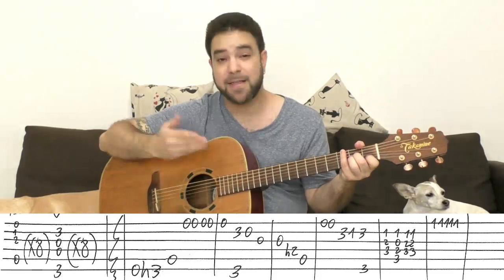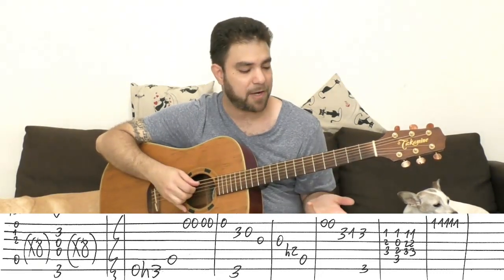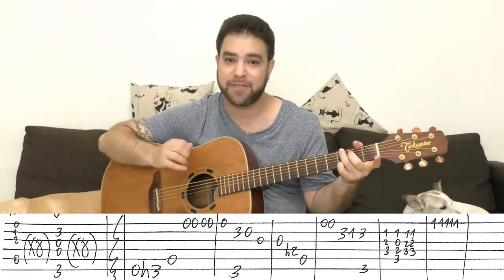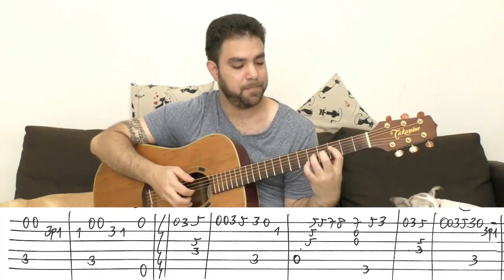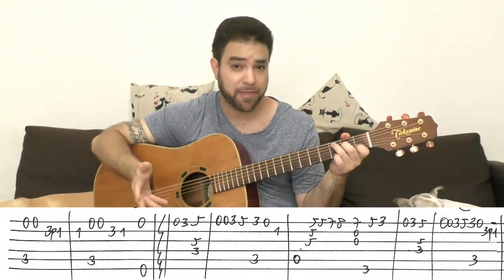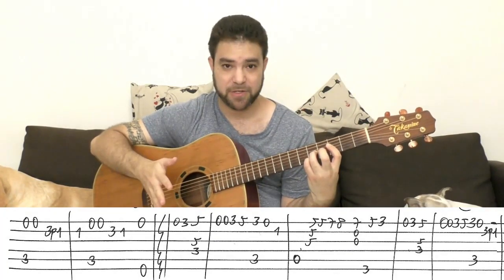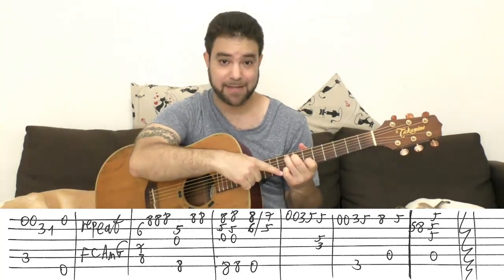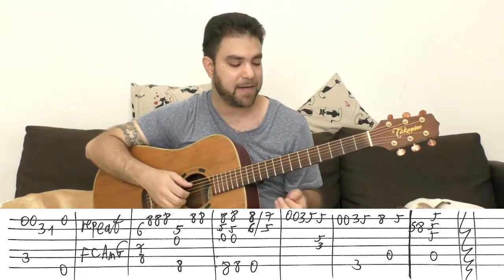Fingerstyle Tutorial: Pokémon Theme - Guitar Lesson w/ TAB